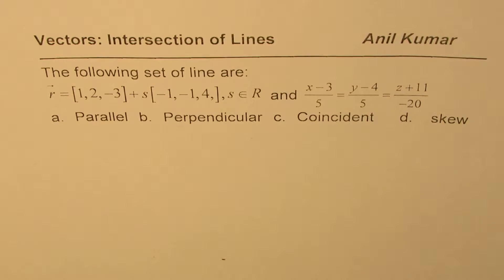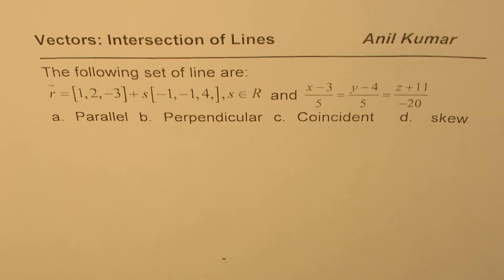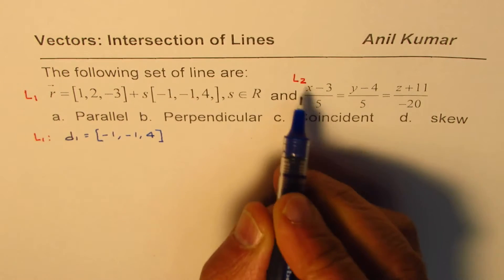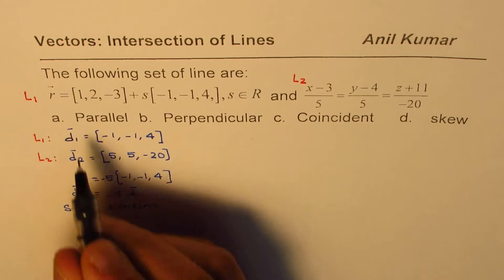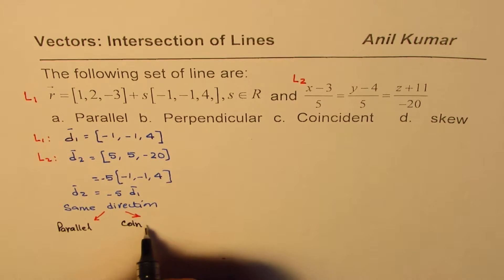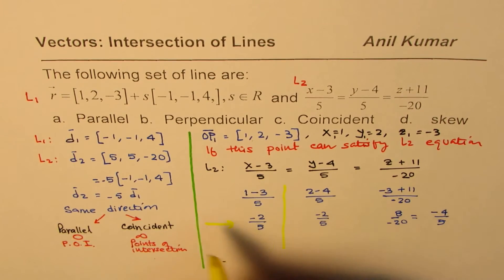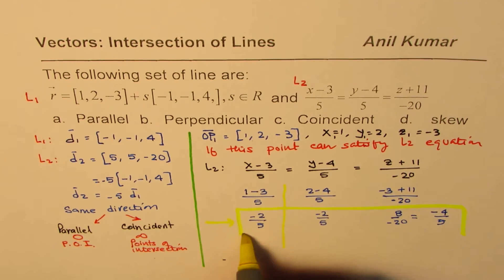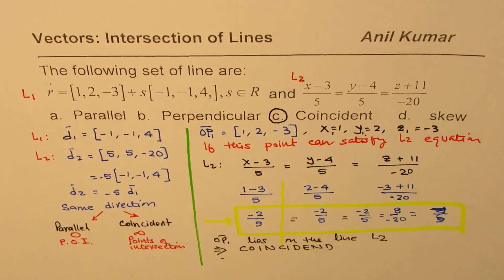Verify Vector equation of Coincident Lines